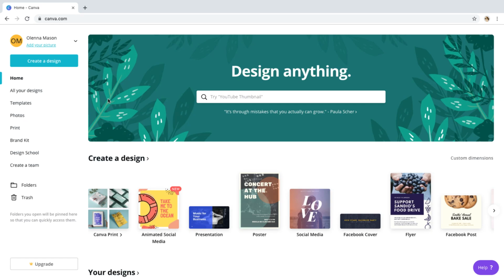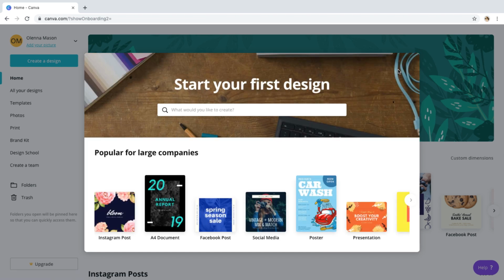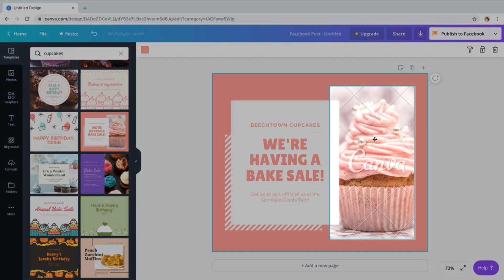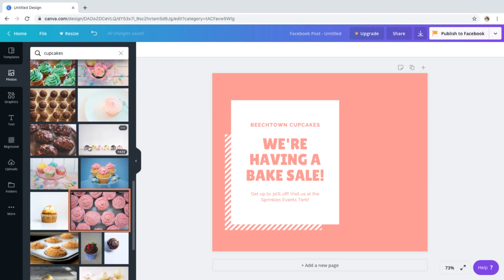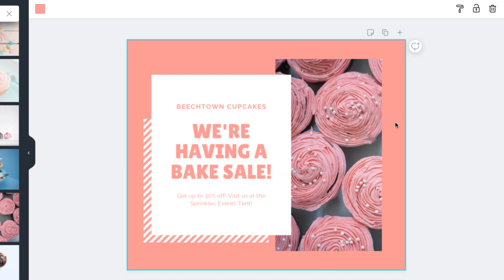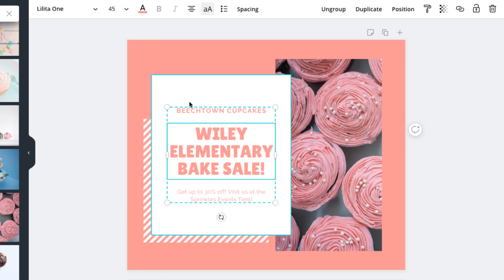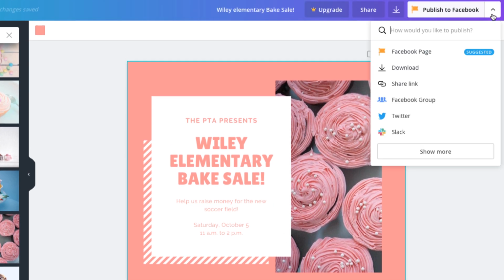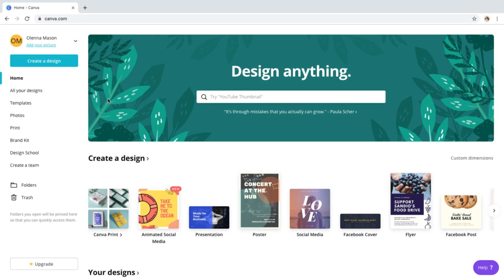Canva: Creating a Facebook Post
Do you want to create images for social media, but have no graphic design experience? We’ll show you how to use Canva.com, a free graphic design tool, to create an eye-catching image for Facebook.

Although Canva’s templates take care of most of the design for you, you may still need to make adjustments. We’ll talk about some basic considerations to make when you start tweaking the images and text.

The process of creating an attractive design to get your message across is easy—just follow these simple steps:

1. Choose a template.
2. Make a few changes to customize it.
3. Post it!

So go ahead and create some awesome images!

Follow our other social media pages to stay up to date on all of our latest content!